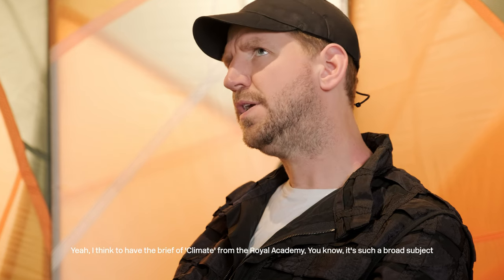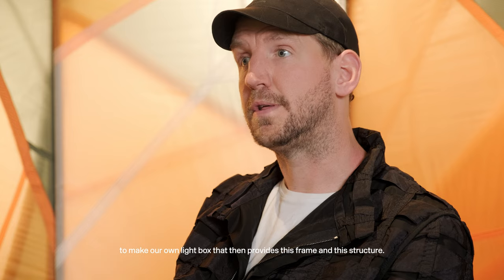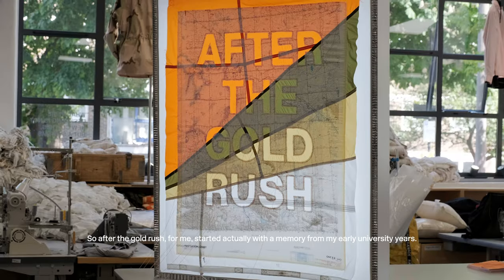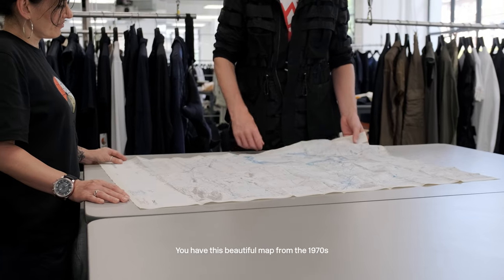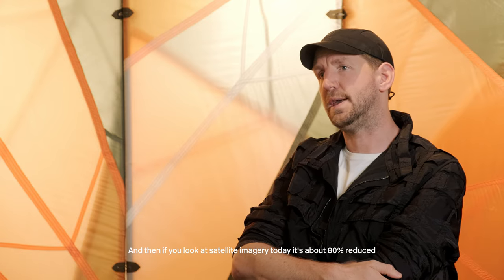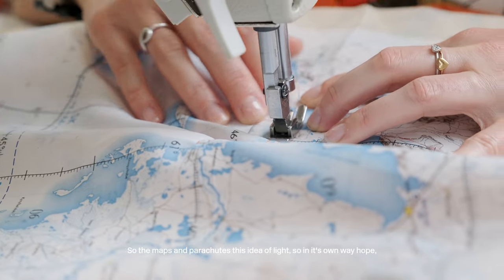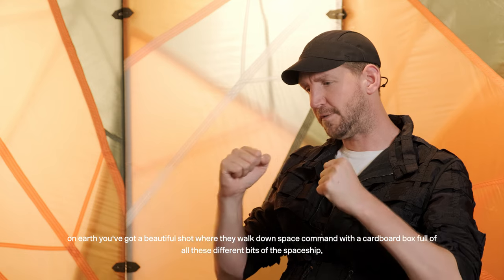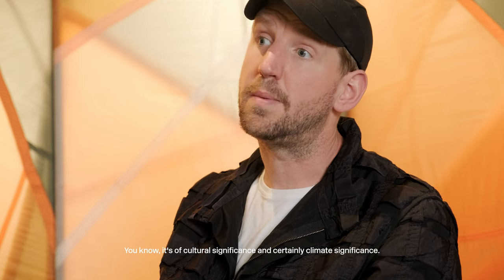‘AFTER THE GOLDRUSH 2022’ by Christopher Raeburn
We are honoured to share the news that celebrated British sculptor Alison Wilding RA has invited Christopher Raeburn to contribute to the Royal Academy’s 254th Summer Exhibition. With this year’s theme around CLIMATE as ‘an all-embracing and urgent subject’, the mission of the RA Summer exhibition is to address CLIMATE in all its manifestations, whether it presents as “a crisis or opportunity, nightmare, memory or simply our everyday experience of weather.” ‘AFTER THE GOLDRUSH (2022)’ by Christopher Raeburn is a direct response to this call to action on climate from the Royal Academy.

Inspired by the lyrics of Neil Young’s song After The Gold Rush (1970), Christopher sought to revisit the moral and social role of art as a platform that speaks truth to power. He explains “I kept thinking about this song— that refrain ‘Look at Mother Nature on the run in the nineteen seventies...’ — and considered how throughout the last century, artists in popular culture have been trying to give us advanced warning to take better care of nature and our impact on the planet. Looking back at it now, Neil Young’s After The Gold Rush (1970) was the prologue to the climate crisis that was on the horizon, but the world wasn’t ready for that song or its message then: they are now. So I wanted to revisit this particular conversation, while making it relevant to where we are today, in the 21st Century.